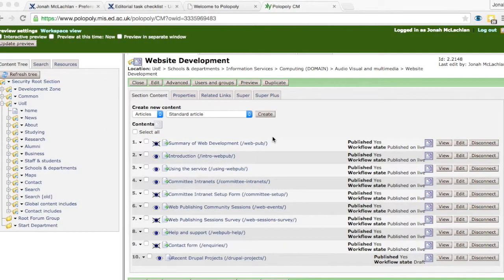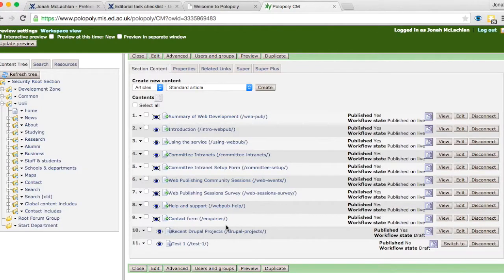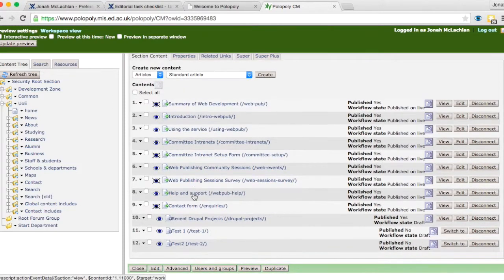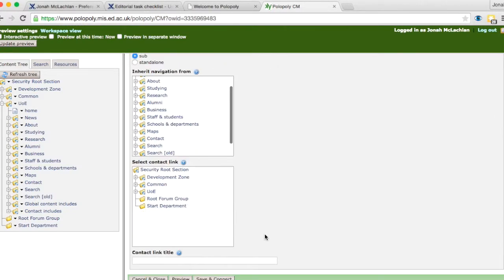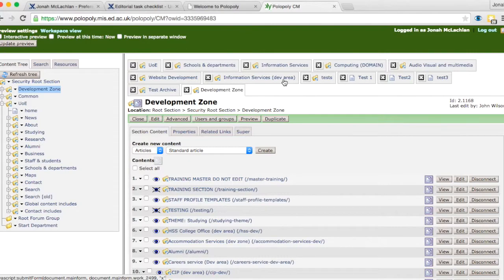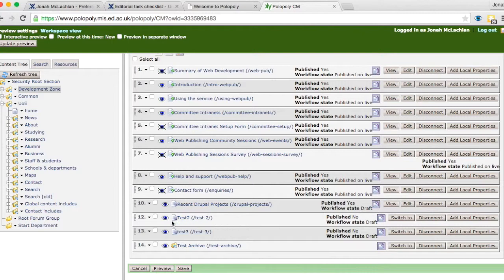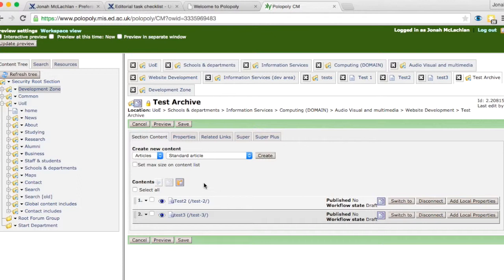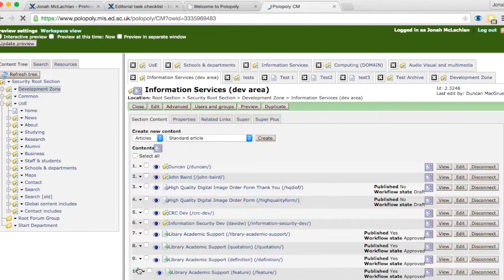Removing Old Content In Polopoly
Moving Unwanted Content In Polopoly to a Development Zone